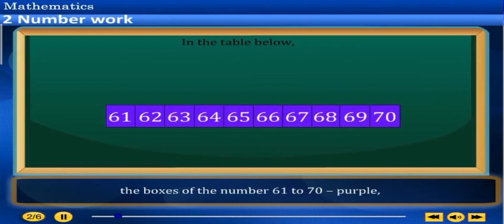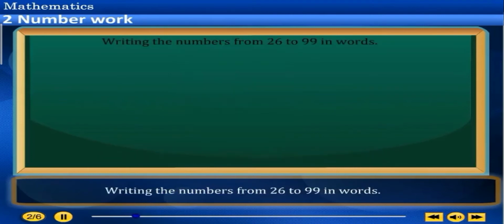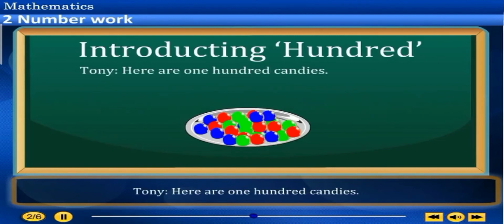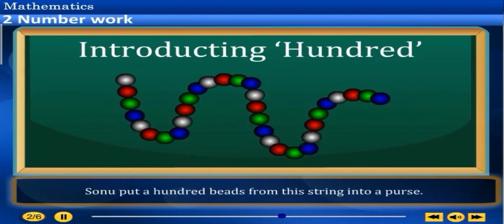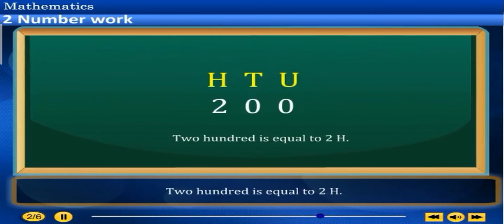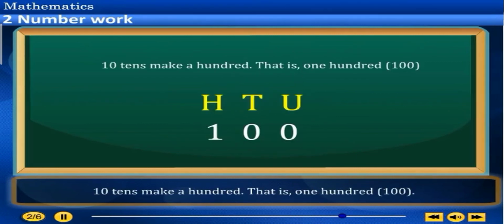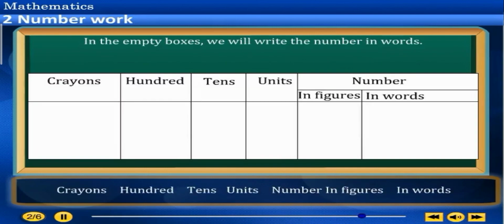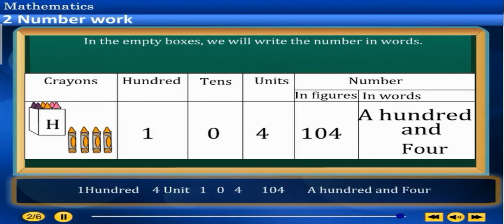2 number work | 3rd state board maths lectures